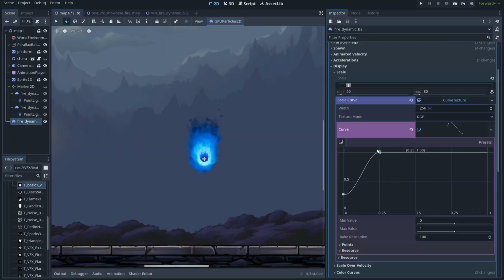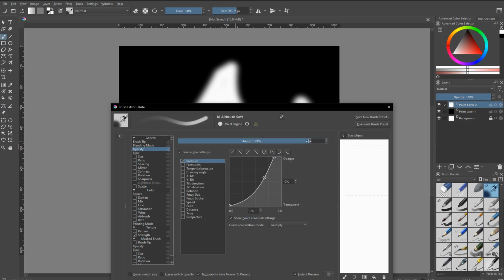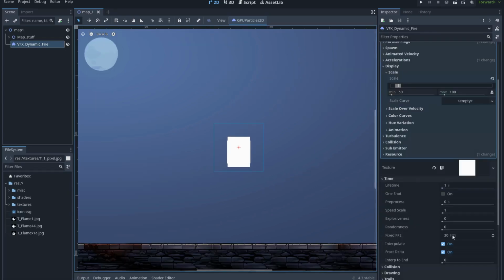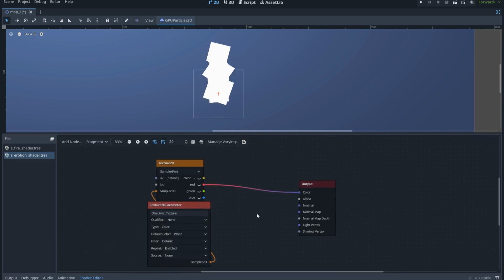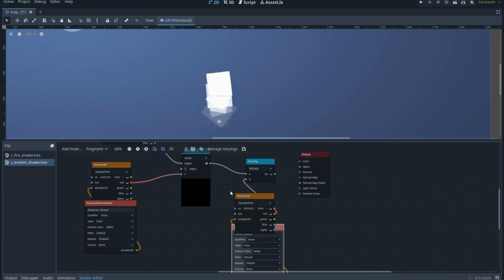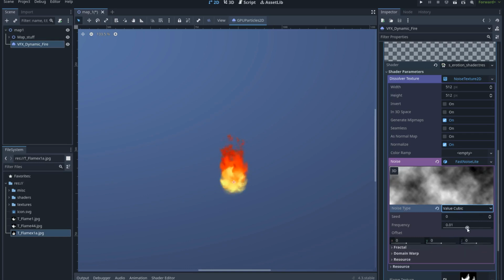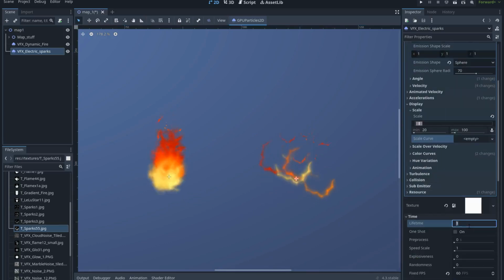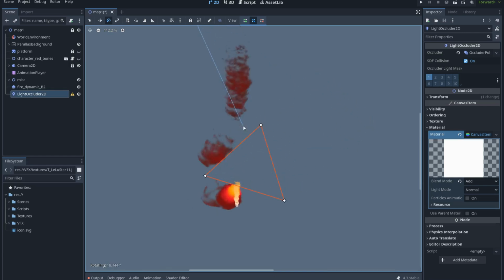GODOT 4 - Dynamic FIRE (2D) Interactive flames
🔥 Master Dynamic Fire Effects in Godot 4 | 2D Game Dev Tutorial 🔥

In this tutorial, we'll dive into creating stunning dynamic fire effects in Godot 4 using GPUParticles2D. Whether you're a beginner or an experienced game developer, you'll learn how to harness the power of particle systems to bring your 2D games to life.
You will learn; Setting up GPUParticles2D in Godot 4, Creating realistic and dynamic fire effects, Fine-tuning particle properties for optimal performance, Tips and tricks for enhancing your visual effects.

00:00 Intro
01:08 Fire Texture (Krita)
04:00 GPU-Particle Creation
06:21 Shader + Particle Sync
11:23 Color + Final Details
14:00 End Result + Electrict variation
16:26 Collision in Particles
18:01 End

CREDITS - Background Art:

"2D Pixel Art backgrounds themed" by  GNDLF The Maker